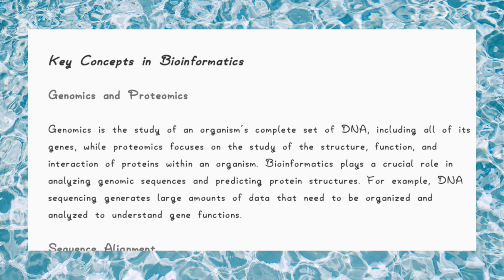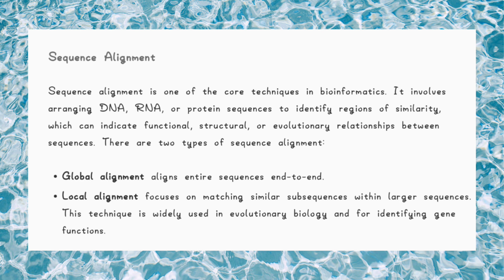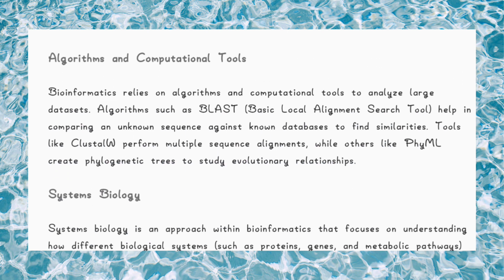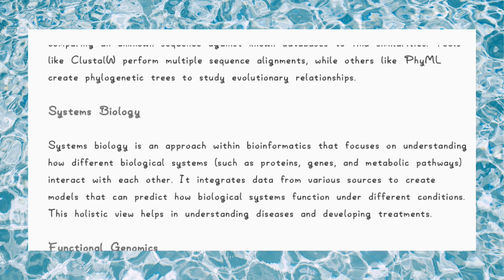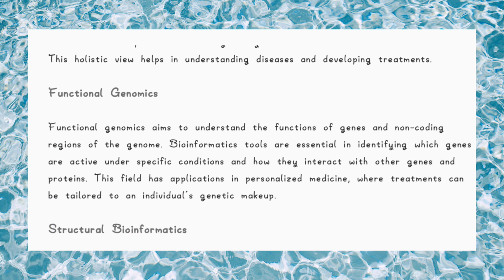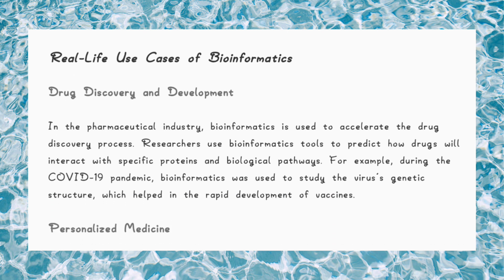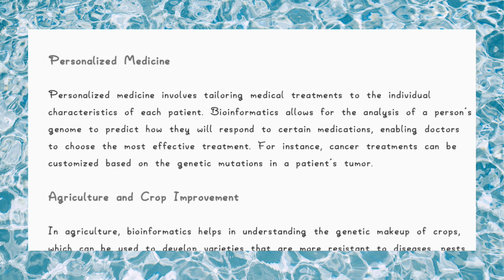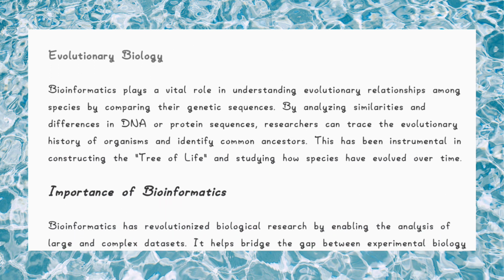Introduction to Bioinformatics: Exploring Data-Driven Biology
Discover the fascinating world of bioinformatics, where biology meets computer science! In this video, we'll break down the core concepts of bioinformatics, including genomics, sequence alignment, databases, and real-world applications like drug discovery and personalized medicine. Learn how bioinformatics is revolutionizing fields like healthcare, agriculture, and evolutionary biology. Perfect for beginners and curious minds alike.